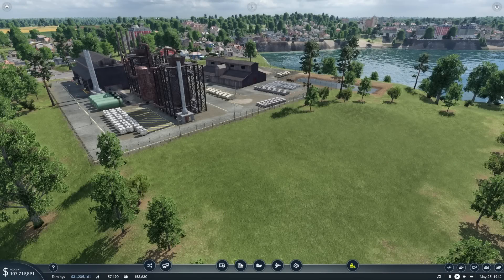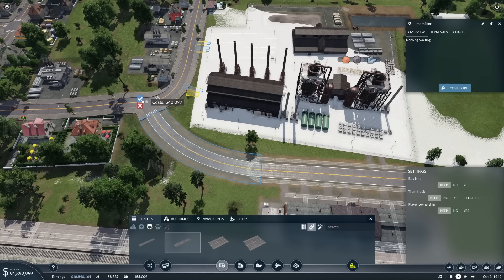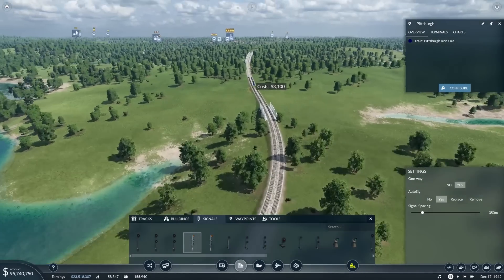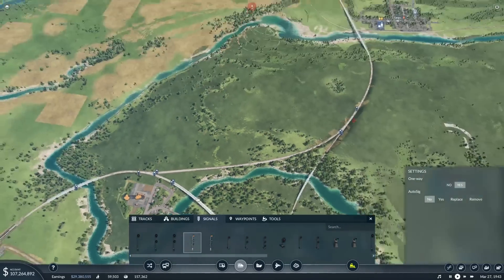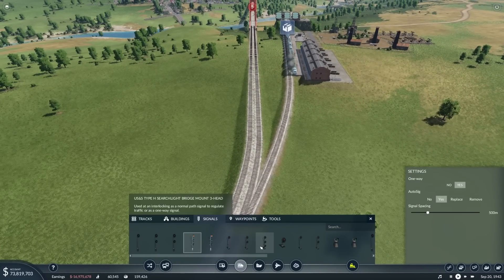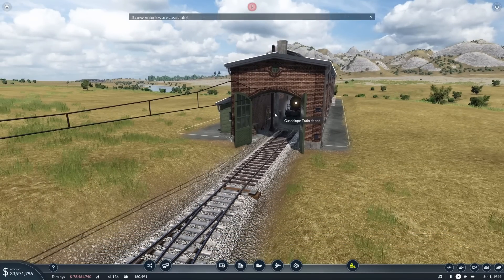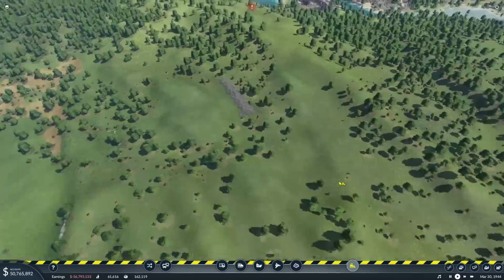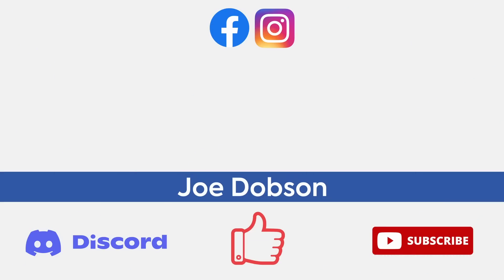Transport Fever 2 | Cross Continental America | Episode 20 | The Biggest Locomotive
As promised in the last episode we're back today trying to get some machines produced up in Seattle. The closest steel mills are absolutely miles away and one of the two are already in use. So it's up to the steel mill in Hamilton to provide our steel for Seattle.

Things hit a slight complication when it turns out there's a distinct lack of iron ore mines in the USA... will we have enough to produce everything we need?

My PC Specs:
Operating System: Windows 11 Home 64-bit
CPU: 12th Gen Intel Core i9-12900K
RAM: 64gb
Graphics Card: NVIDIA GeForce RTX 3080 Ti
Storage: Lots... Just lots...